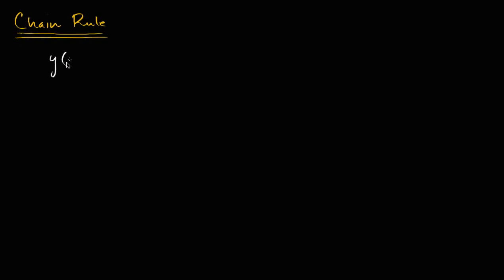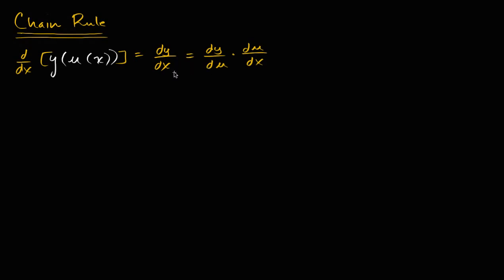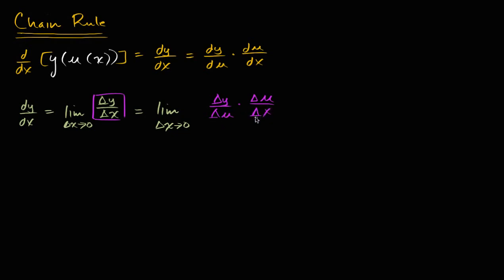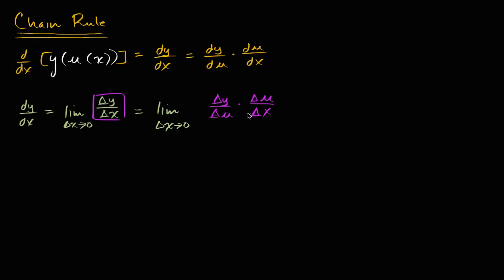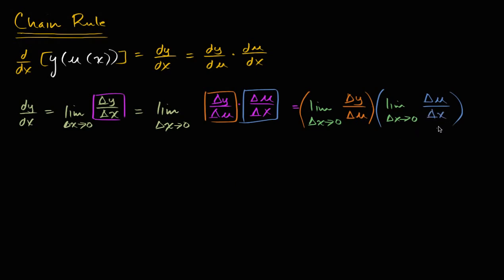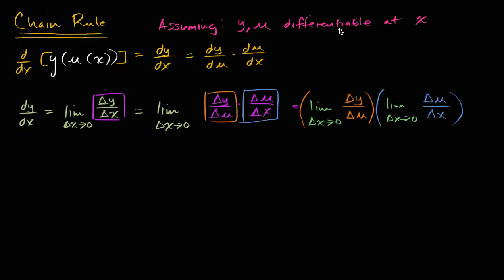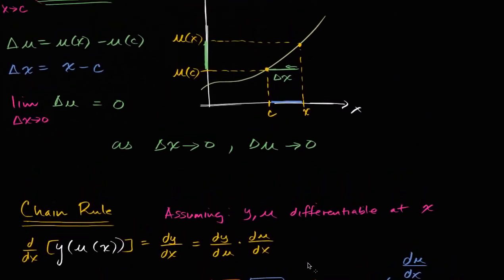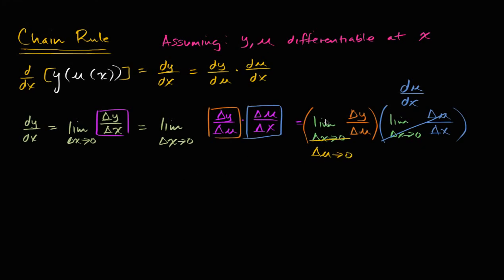Std-6, Ch-1.20, Maths | Chain rule proof Derivative rules AP Calculus | Tejkiran School | NCERT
Topic: Chain rule proof  Derivative rules AP Calculus
Chapter: 1st
Subject: Maths
Standard: 9th
Language: English